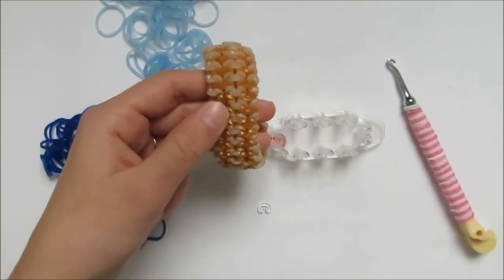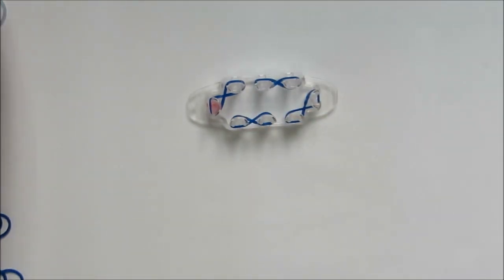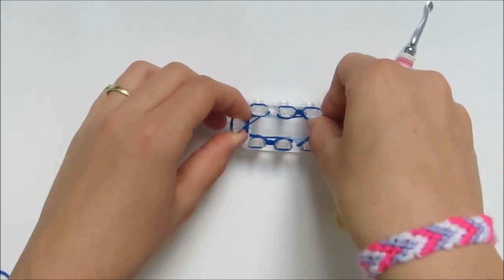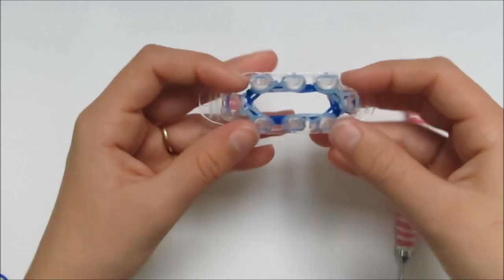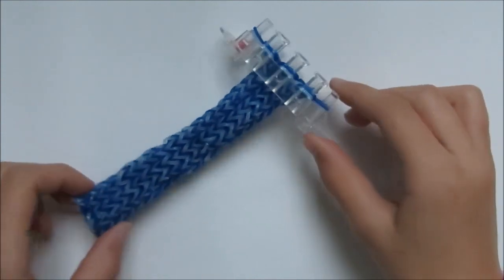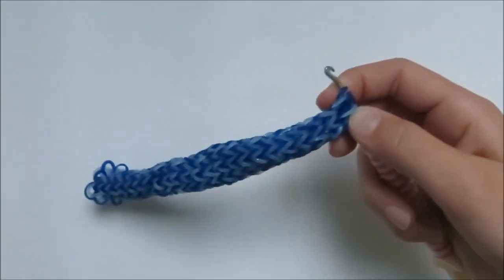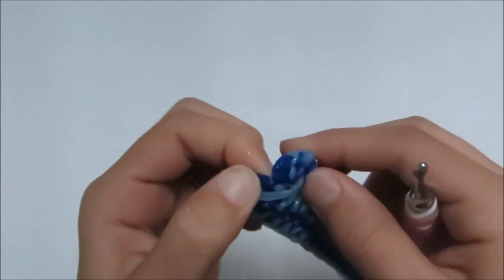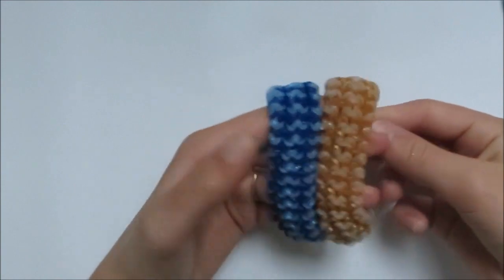Rainbow Loom - Georgia Bracelet - English Tutorial - Monstertail - Loom bands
This is my English Rainbow Loom Tutorial for the 'Georgia Bracelet'.
I designed it myself and I hope you like it!